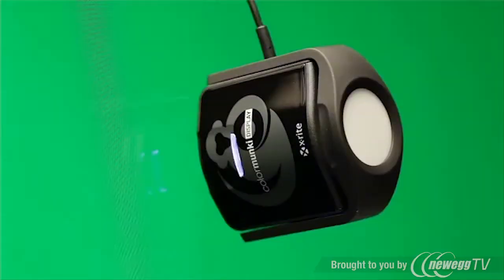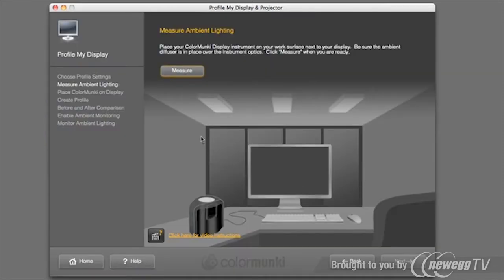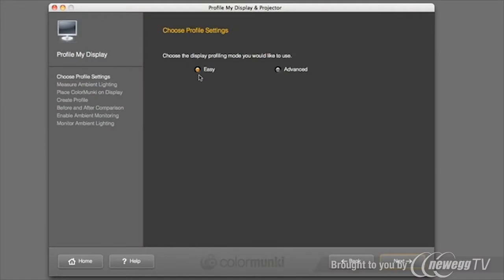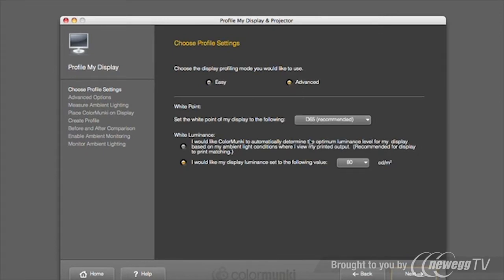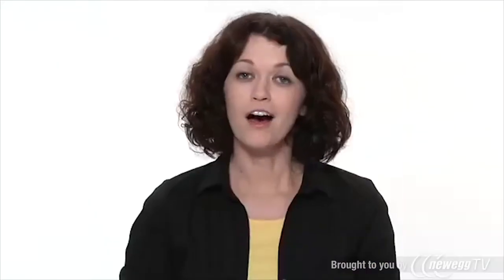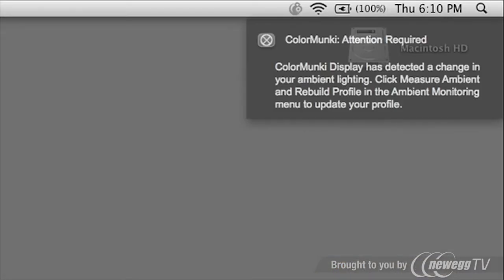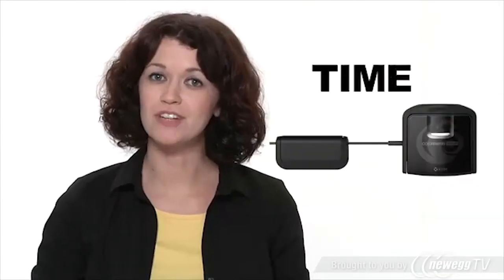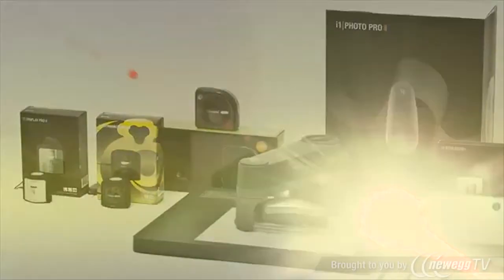Product Tour: X-Rite ColorMunki Display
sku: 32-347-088